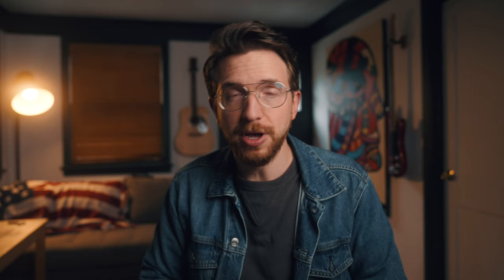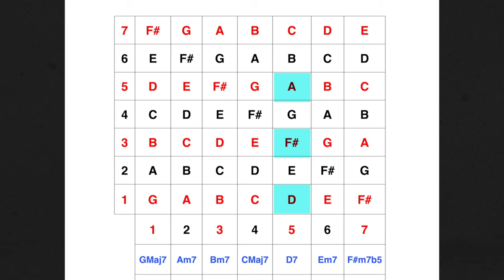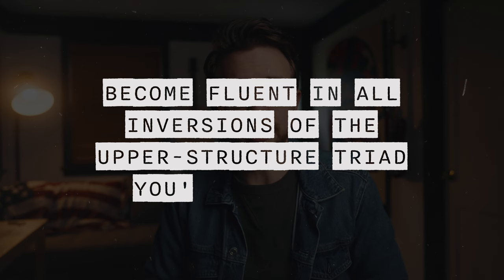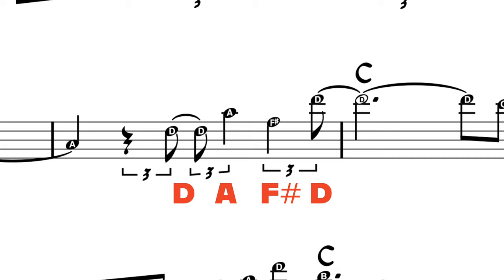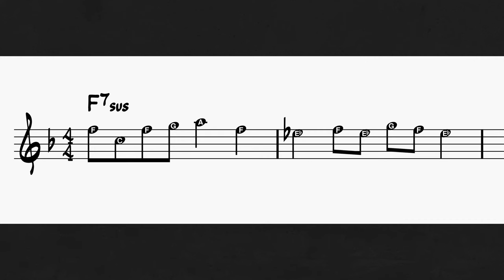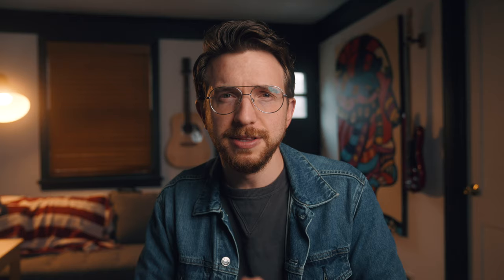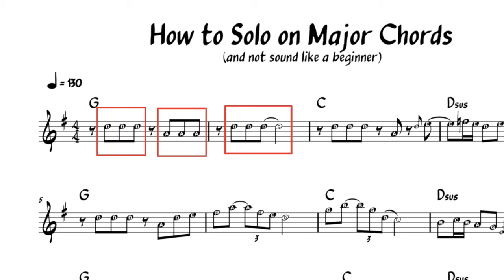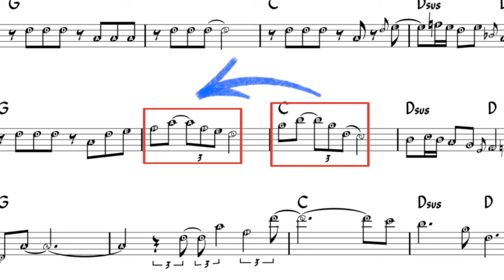How to Solo on Major Chords & Not Sound Like a Beginner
0:00 Intro
0:29 Etude Featuring the Technique
1:51 Look Beyond the Obvious Notes
3:25 Become Fluent, Not Familiar
3:58 Break Your Chords
4:29 Add the 2 and 4
5:24 Prioritzing Musicality
7:37 Homework